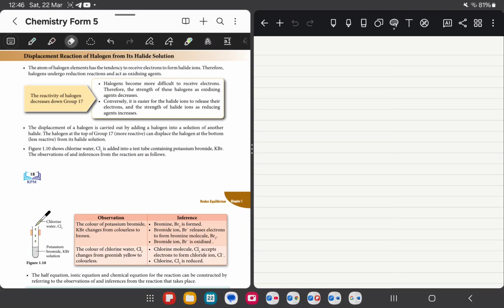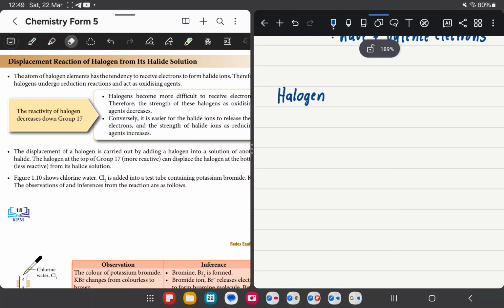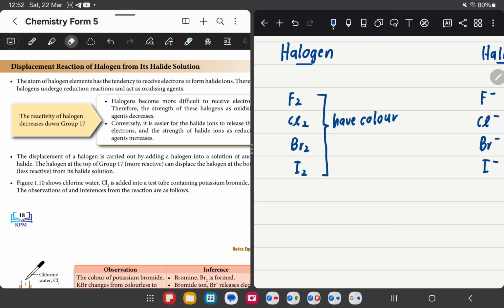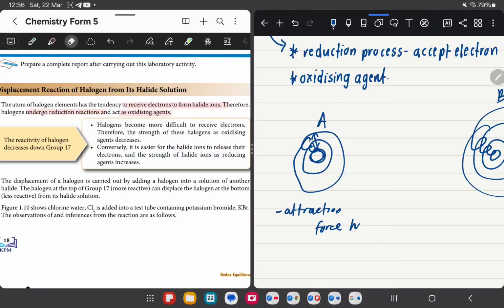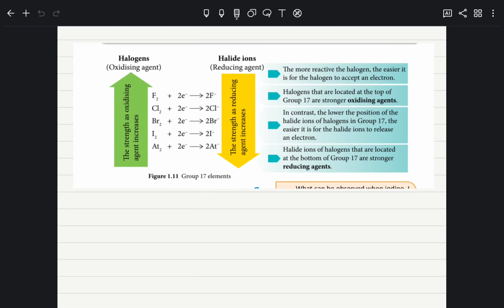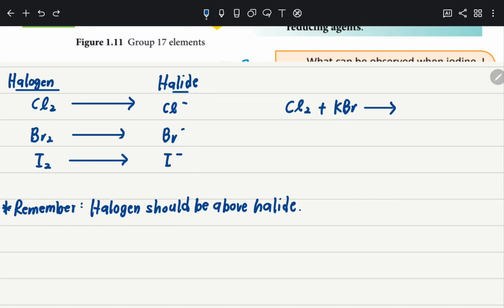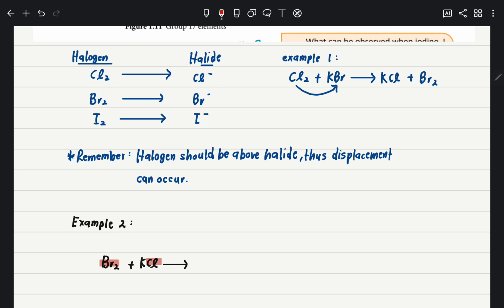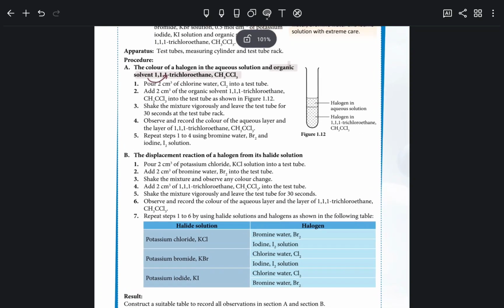1.1 Oxidation dan Reduction [ Part 1 - Displacement of Halogen from Its Halide Solution ]